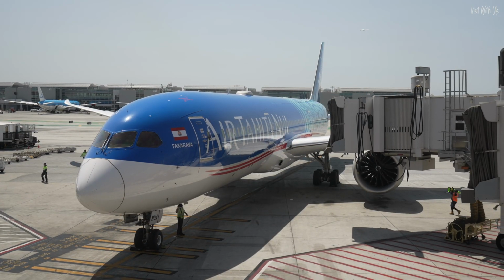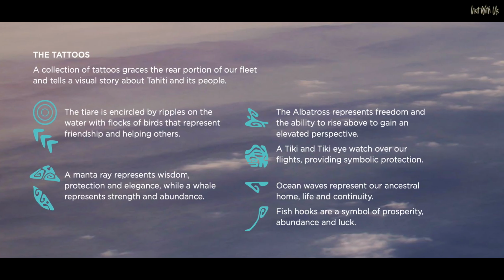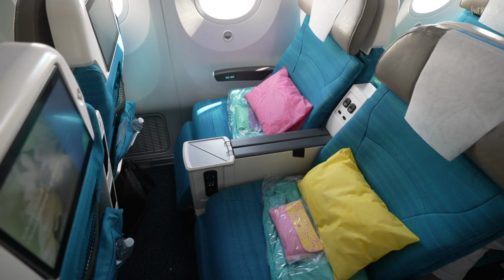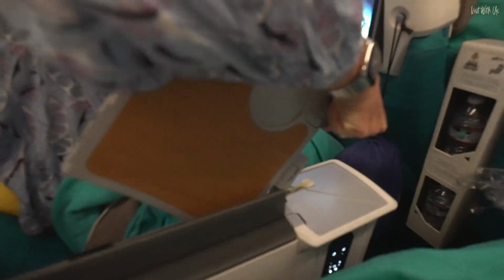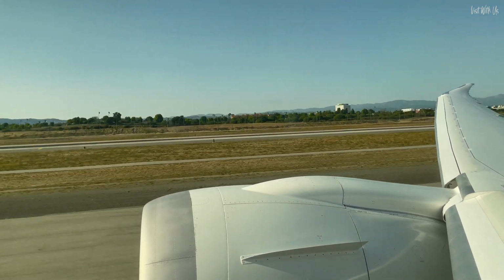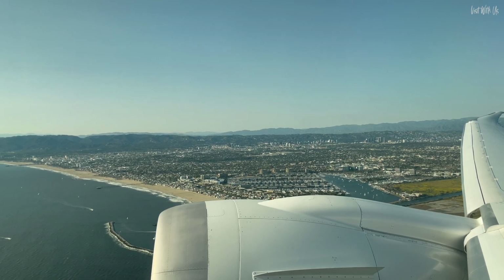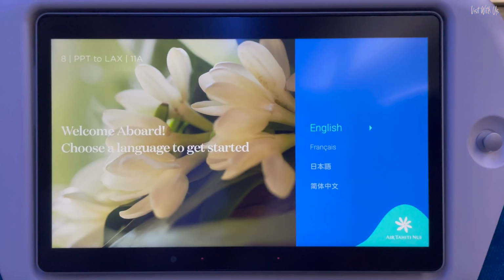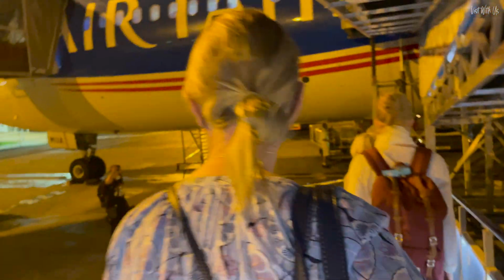Air Tahiti Nui Boeing 787-9 Dreamliners - Are They the prettiest and most fun to fly in?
Air Tahiti Nui Boeing 787-9 Dreamliner Premium Economy Review - Is this the world's most beautiful 787? Join us on board Air Tahiti Nui's stunning Boeing 787-9 Dreamliner for a flight from Los Angeles to Papeete in Tahiti in their Premium Economy cabin. Should YOU choose Air Tahiti Nui for your flight to French Polynesia? Find out here.

Chat with us on Clubhouse: @visitwithrich and @visitwithhelen